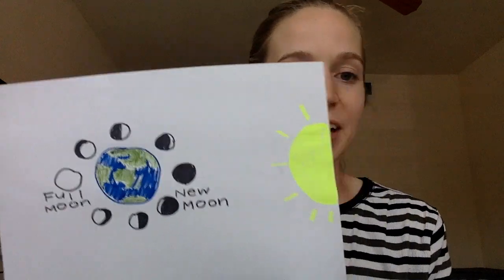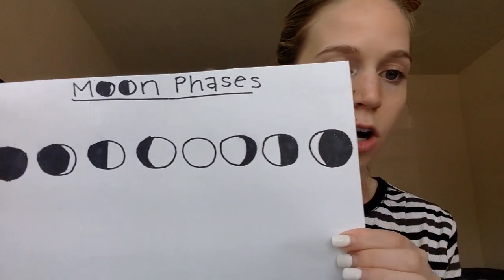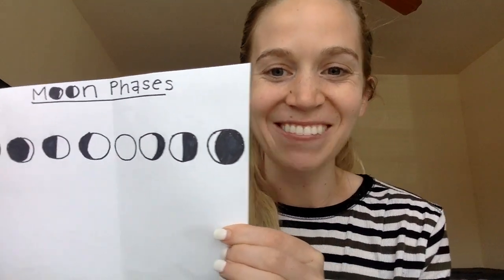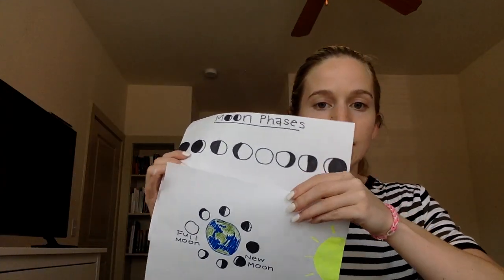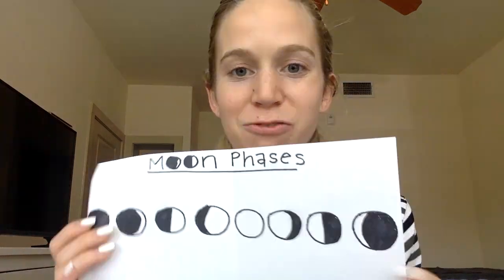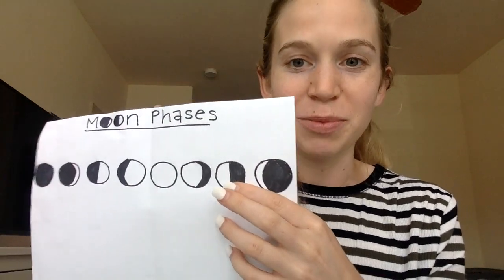Moon Phases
Hello scholars! Today we learn that the part of the moon that we see from Earth changes as the moon orbits the earth. During a new moon the moon is between earth and the sun. We cannot see the moon at all during a new moon because the sun is only shining on the part of the moon that is not facing us. However, during a full moon we can see all of the moon which is lit up from the sun!